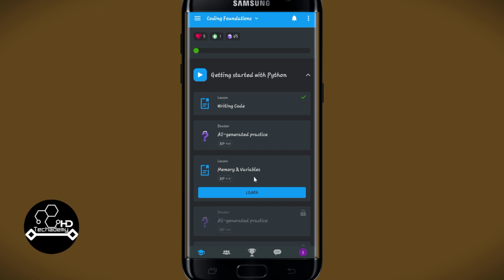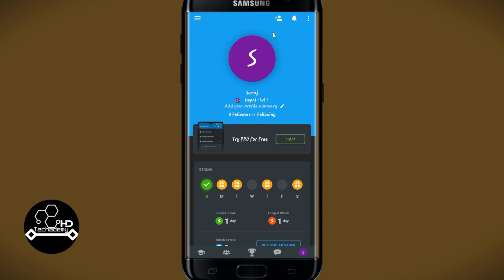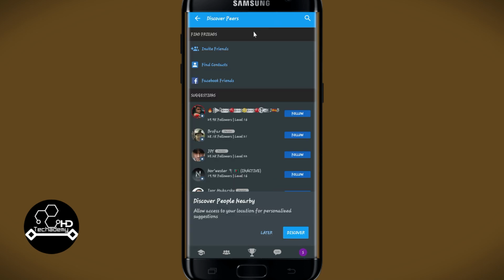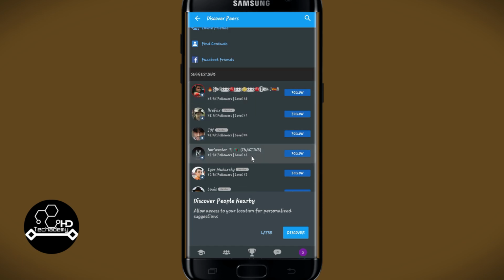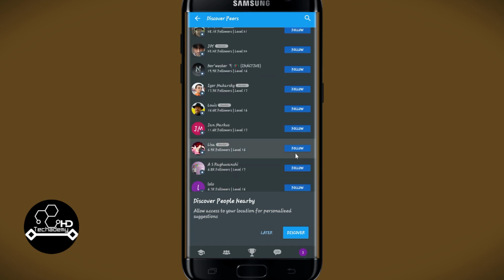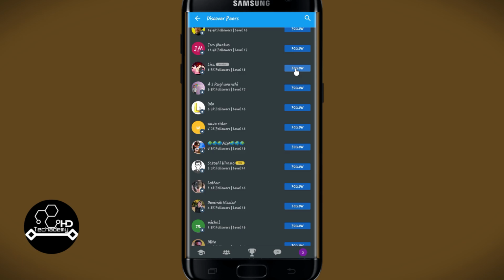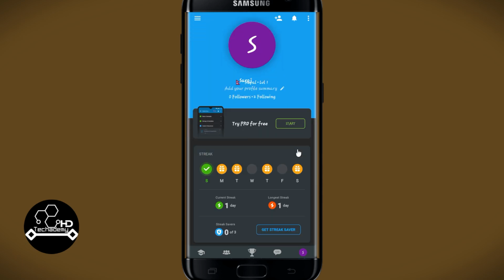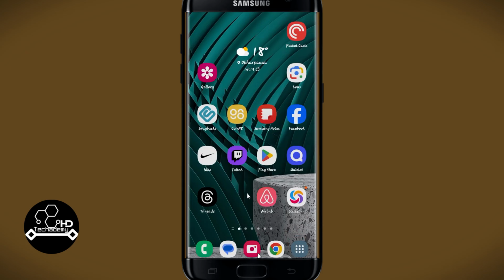How to Follow People on Sololearn App? Add Followers on SoloLearn on Android 2024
Discover how to follow people on the SoloLearn app with this easy tutorial. Connect with fellow learners, track their progress, and stay updated on their coding activities. Following others on SoloLearn helps you build a learning network and enhances your programming journey.